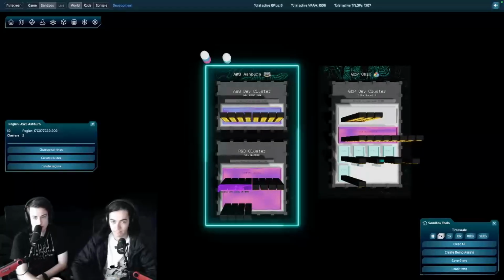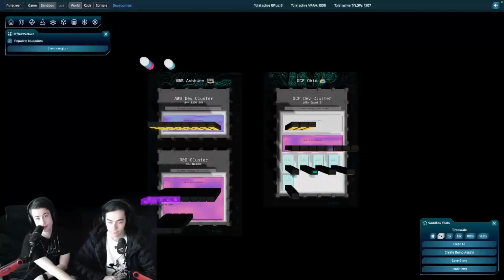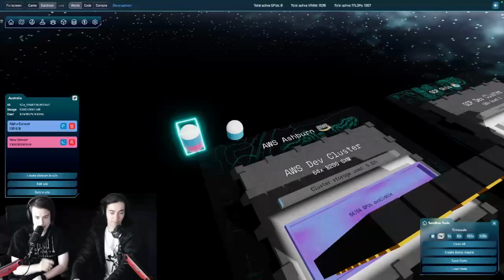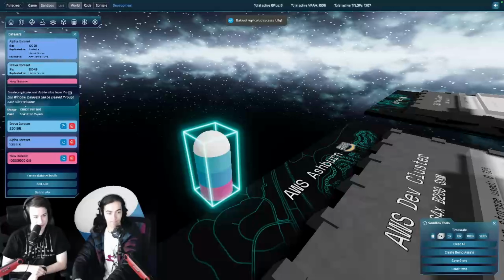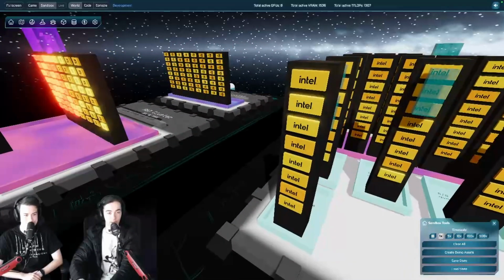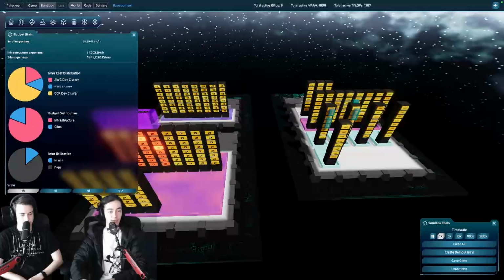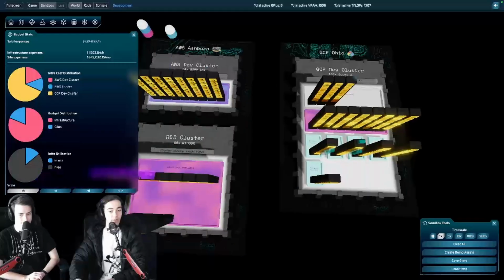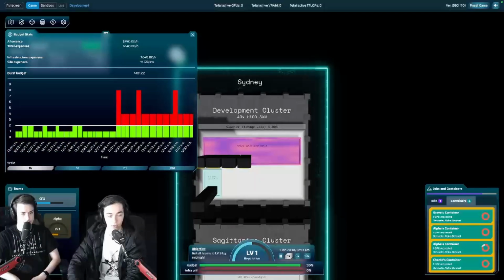Cluster Craft Update 23 - Dataset Drag & Drop and FinOps Charts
Update 23 introduces intuitive drag-and-drop dataset management with visual silo representations, plus comprehensive FinOps charts for cost tracking and infrastructure utilization monitoring.

🎯 This Week's Updates:
● Cloud provider logos (AWS, GCP, default) displaying on regions
● Visual silo system with color-coded dataset cylinders
● Dynamic silo sizing based on cached dataset volume
● Drag-and-drop dataset caching from silos directly to clusters
● Cross-silo dataset replication with drag-and-drop interface
● Dataset deletion and unreplication with automatic visual updates
● GPU manufacturer logos: NVIDIA, AMD, and Intel on hardware
● FinOps pie charts showing cost distribution across clusters
● Infrastructure vs. silo cost breakdown visualization
● Utilization charts tracking active infrastructure usage
● Budget tracking chart with hourly spend vs. budget limits
● Real-time chart updates reflecting infrastructure changes

⏰ Timestamps:
● 0:00 - Introduction to dataset management and visualization updates
● 0:30 - Cloud provider logos on regions (AWS, GCP, default)
● 1:27 - Visual silo system with color-coded dataset cylinders
● 2:28 - Drag-and-drop dataset caching from silos to clusters
● 2:57 - Dataset window showing all silos and replication status
● 3:11 - Cross-silo dataset replication with drag-and-drop
● 3:24 - Dataset deletion and unreplication functionality
● 4:04 - Silo positioning considerations for spatial clarity
● 5:06 - GPU manufacturer logos: NVIDIA, AMD, Intel
● 5:57 - FinOps charts introduction for cost tracking
● 6:14 - Cluster cost distribution pie charts
● 6:42 - Infrastructure vs. silo cost breakdown
● 7:10 - Budget tracking chart with hourly spend visualization
● 8:43 - Multi-window dashboard vision for office displays

Dataset management becomes visual and intuitive with drag-and-drop workflows while FinOps charts provide real-time cost visibility across infrastructure deployments.